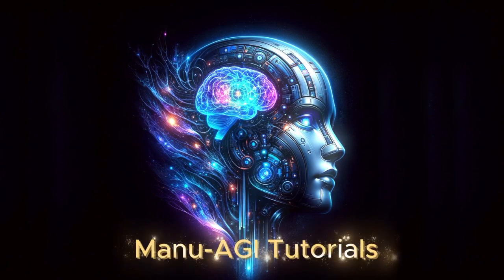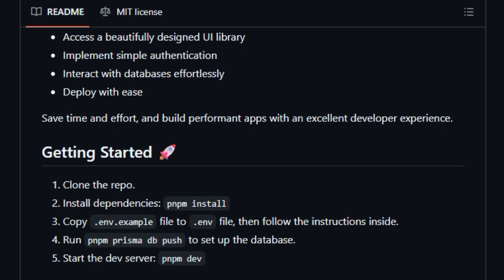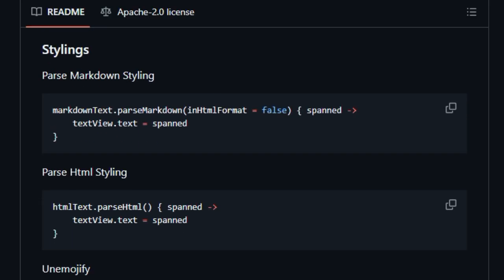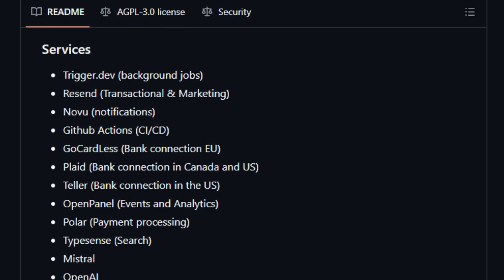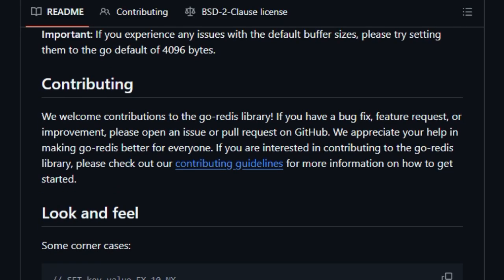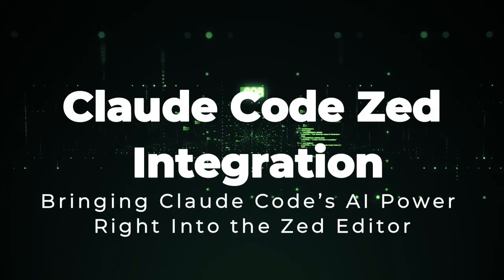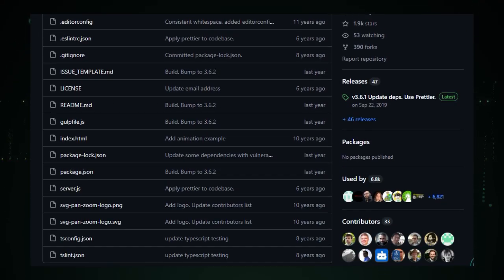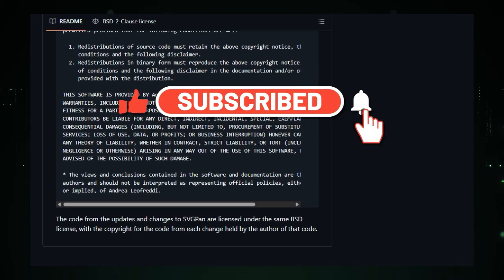Boost Your Dev Flow: Top Open-Source Dev Tools to Build Faster & Smarter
"Discover the ultimate open-source dev tools designed to revolutionize your coding workflow. This video explores projects like ChadNext for Next.js, Prexocore for Android, Midday for freelancers, Go-Redis for Go applications, Angular Components for UI, Claude Code Zed Integration for AI-powered coding, and SVG-Pan-Zoom for interactive graphics. Learn how these innovations help you skip tedious setups, eliminate boilerplate, and integrate powerful features seamlessly. Save time and build production-ready applications faster with these essential developer powerhouses."

📌 Timestamps :
00:00 - Intro Part
00:48 - ChadNext
02:58 - Prexocore
04:55 - Midday
07:04 - go-redis
08:58 - Angular Components
10:37 - Claude Code Zed
12:31 - svg-pan-zoom